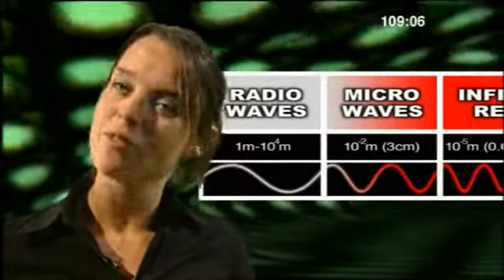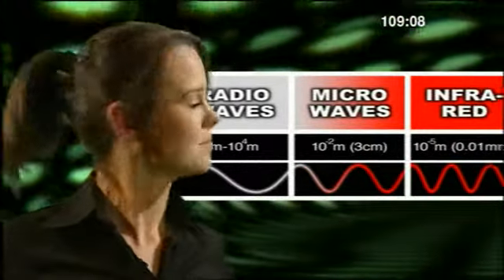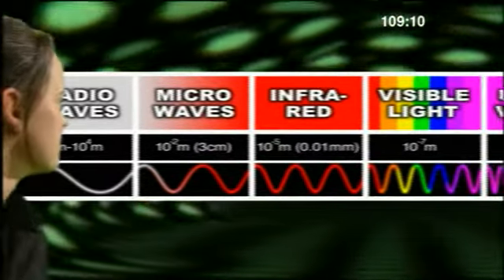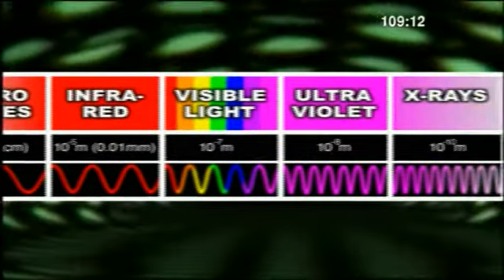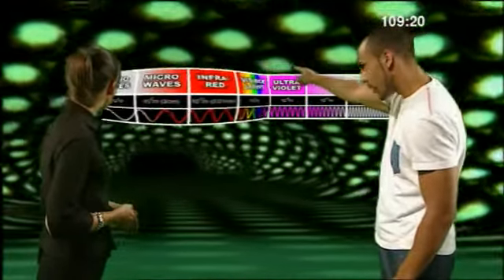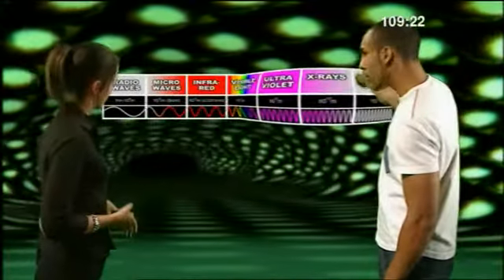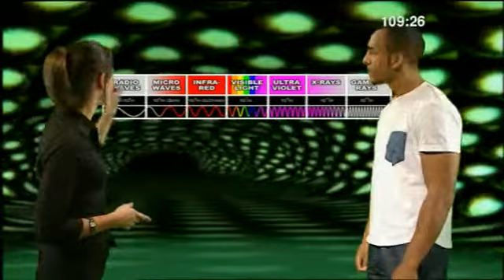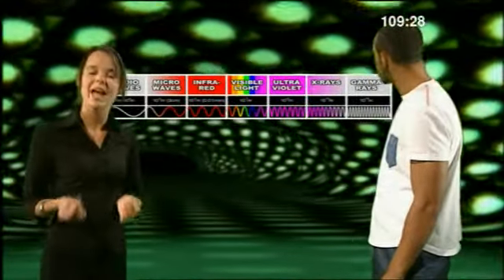Chapter1 1 52